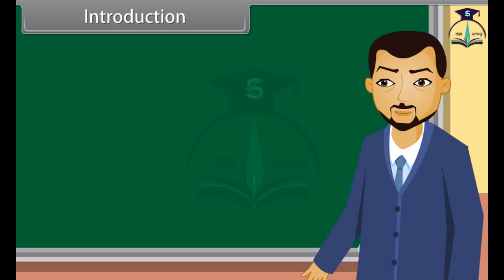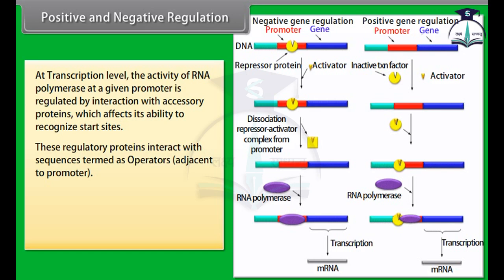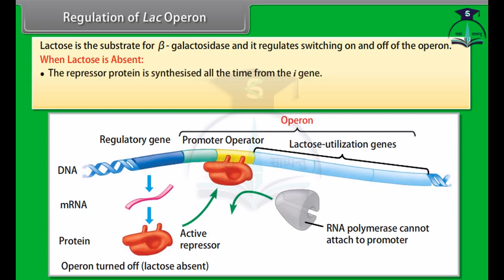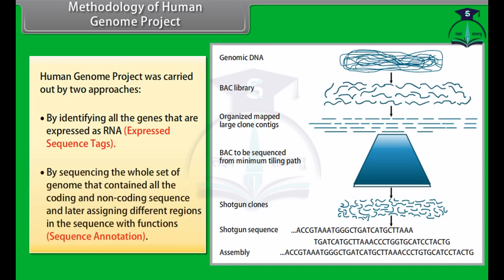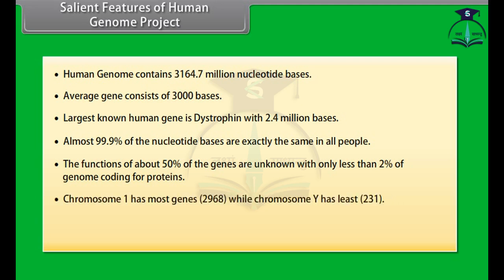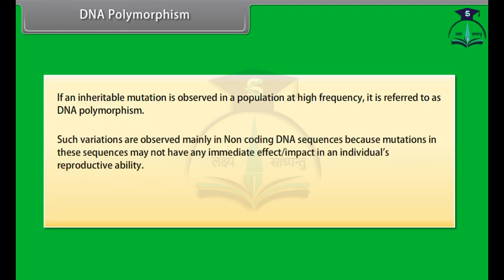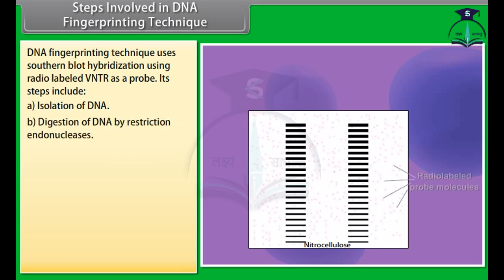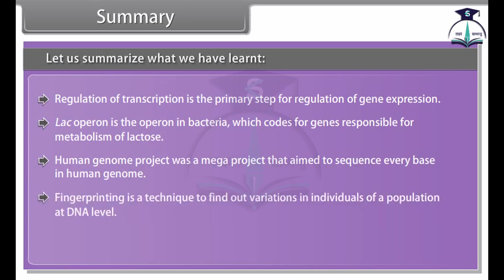Molecular Basis of Inheritance Part III | Biology Class 12 | NCERT | CBSE NEET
Molecular Basis of Inheritance iii |Biology Class 12| NCERT| CBSE NEET

In today’s video, we’re going to explore the Molecular Basis of Inheritance—basically how our genes get passed down from one generation to the next. Whether you’re prepping for NEET, your Class 12 exams, or just want to learn more about genetics, we have break it down in a simple way.